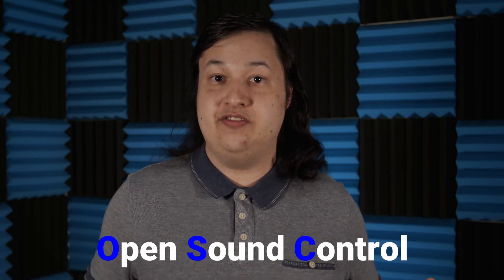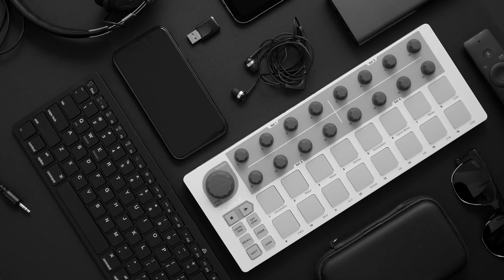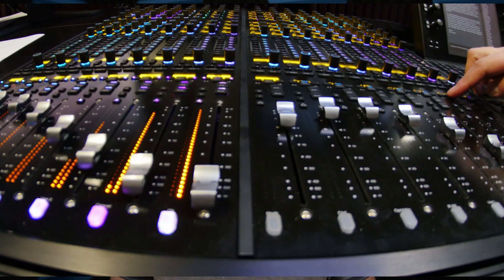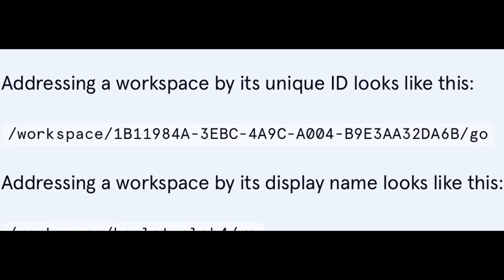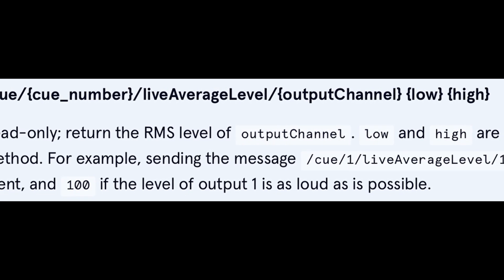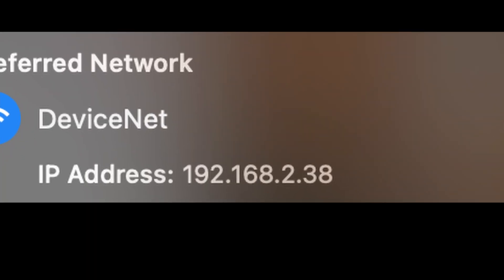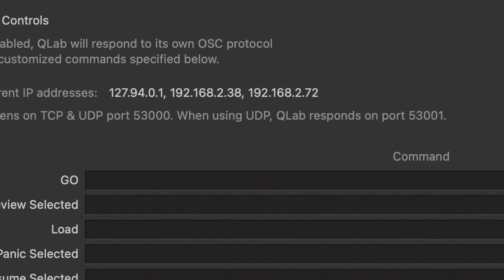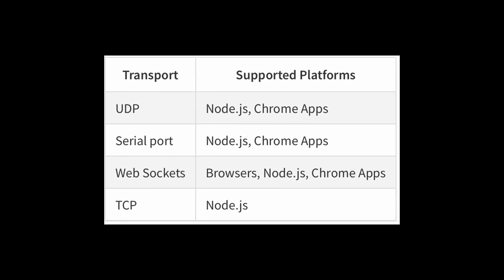What is OSC? (Open Sound Control)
OSC is one of the greatest protocols for getting signals around your creative project! OSC stands for Open Sound Control, which is an open standard that defines how creative applications can communicate with one another. The OSC Message contains two different parts, the address and the data. The address in OSC is used to tell the receiving application what to do, and the data is the information it needs to do the action. In this video I use QLab to demonstrate the basics but also touch on other frameworks and applications. OSC is a transport independent protocol but usually is transmitted with either TCP or UDP on an IP network. We cover the basics of IP networking and an example of getting up and running with OSC. By the end of this video you will be an expert in OSC and know how it works.

Chapters:
0:00 - Intro
0:18 - What is OSC?
1:15 - How to Use OSC
2:01 - OSC Data
2:33 - Sending an OSC Message
3:41 - OSC IP Address and Port
4:25 - OSC with QLab
5:04 - OSC Libraries and Apps that Support It
5:39 - Why you Should Use OSC